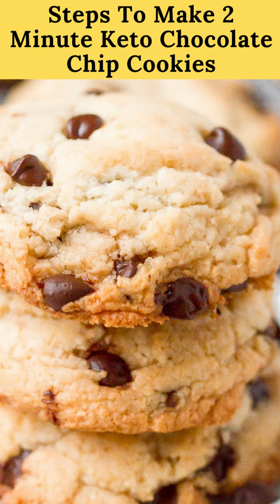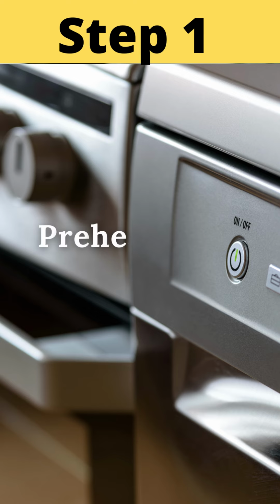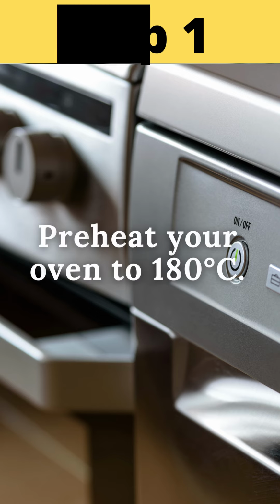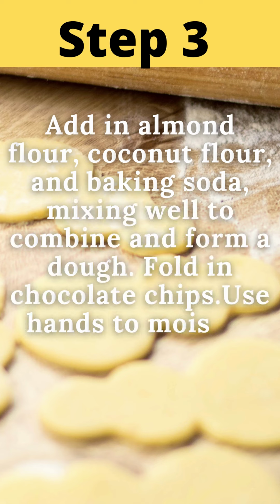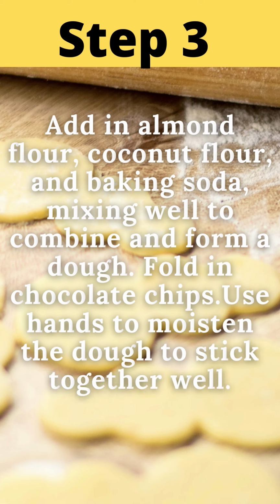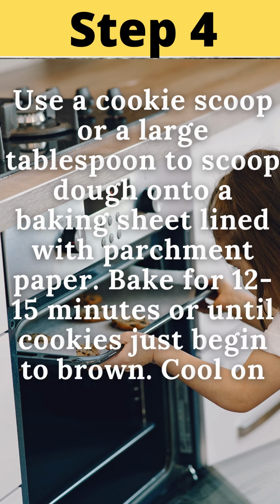Keto CHOCOLATE CHIP COOKIES / 2 Minute Recipe / Yummy Cookie / Create Flavours /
Steps To Make 2 Minute Keto CHOCOLATE CHIP COOKIES
Ingredients Required
2 eggs, slightly beaten
1 teaspoon vanilla extract
3/4 cup coconut oil
sweetener of choice
1/2 cup ultrafine coconut flour
1/2 cup almond flour
1/2 cup sugar-free chocolate chips
1/2 teaspoon baking soda

Step 1 : Preheat your oven to 180°C.
Step 2 :  In a large bowl, combine beaten egg, melted and cooled coconut oil, coconut sugar, and vanilla extract.
Step 3 : Add in almond flour, coconut flour, and baking soda, mixing well to combine and form a dough. Fold in chocolate chips.Use hands to moisten the dough to stick together well.
Step 4 : Use a cookie scoop or a large tablespoon to scoop dough onto a baking sheet lined with parchment paper. Bake for 12-15 minutes or until cookies just begin to brown. Cool on the baking sheet for 10 minutes, enjoy.